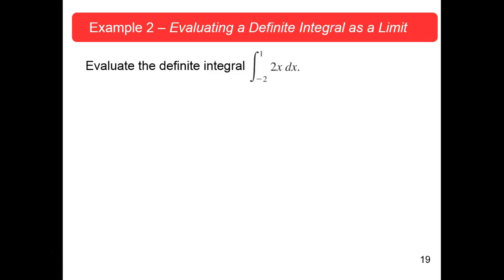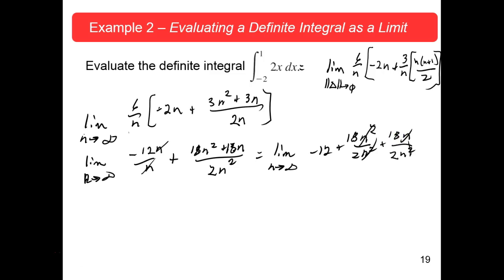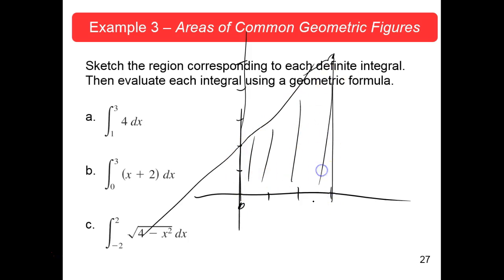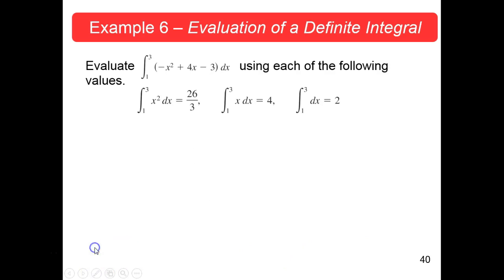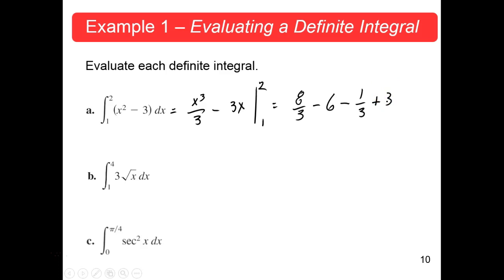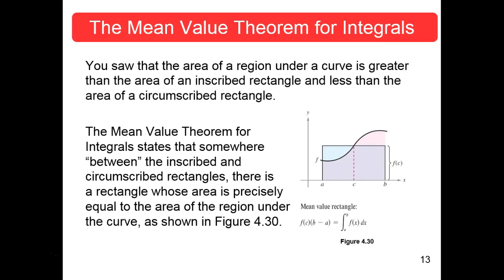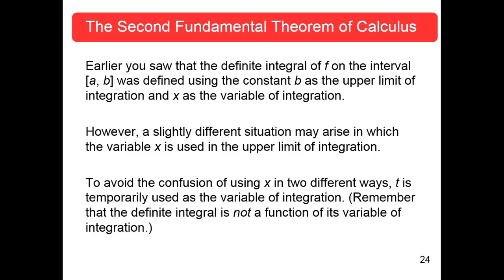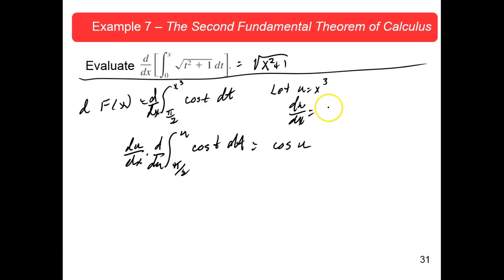MTH125 Sections 4.3-4